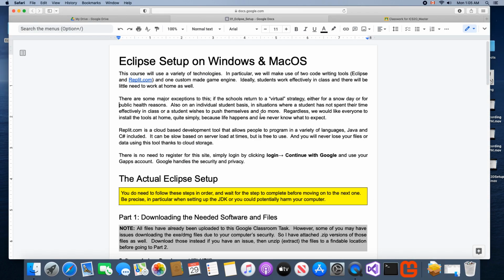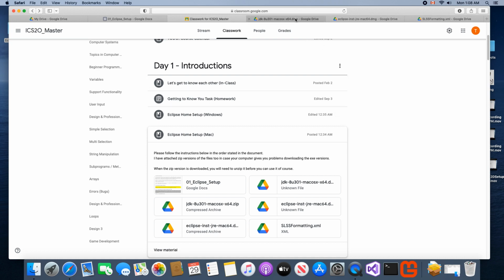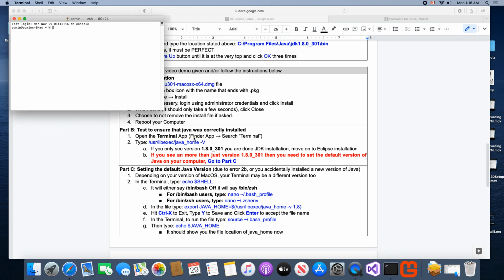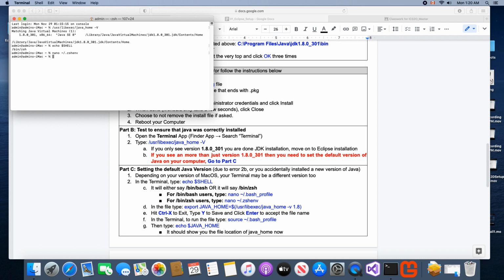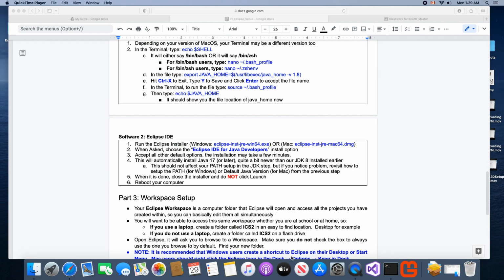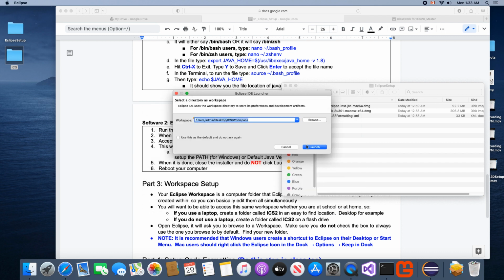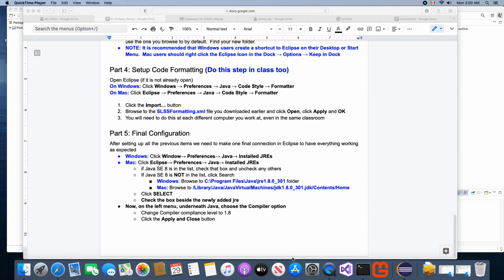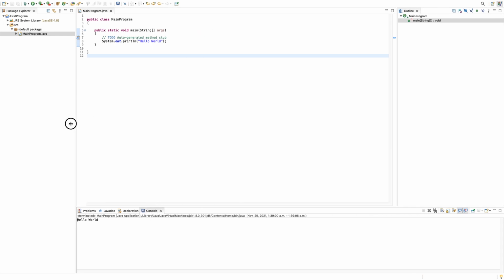02 Eclipse Install Mac